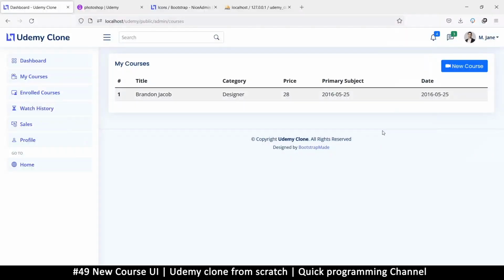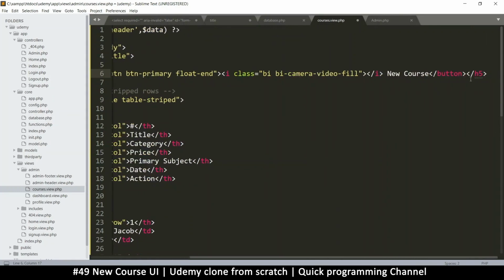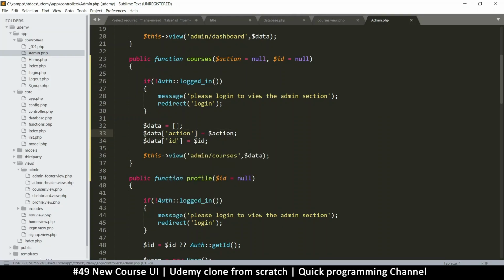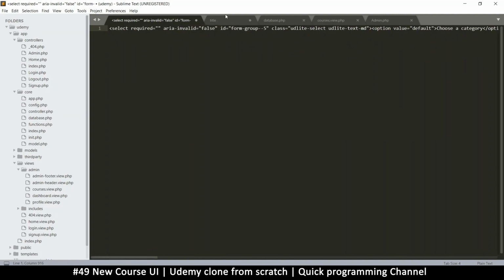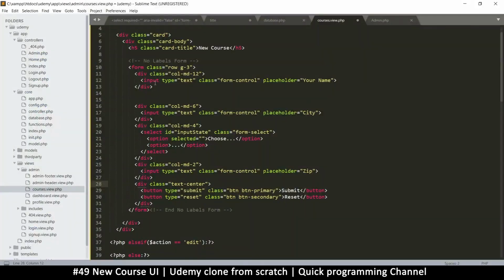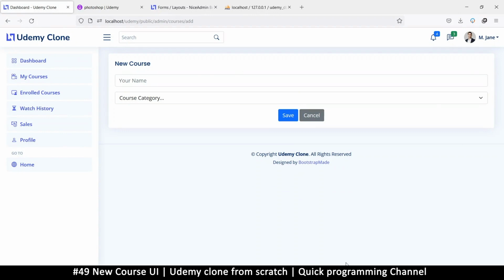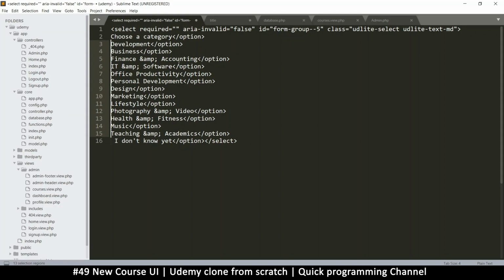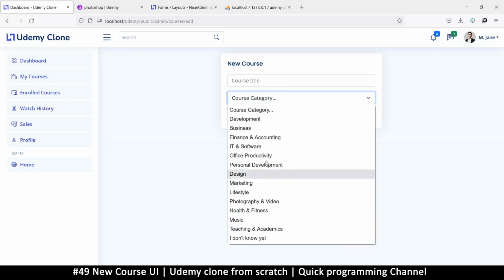#49 New Course UI | Udemy clone from scratch in php | Quick programming tutorial